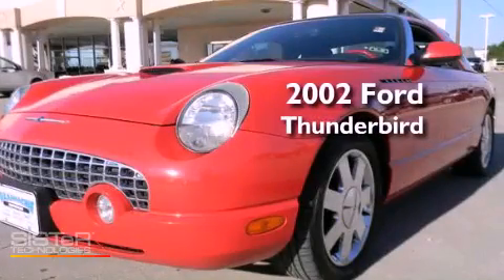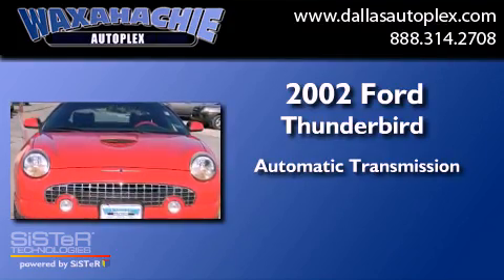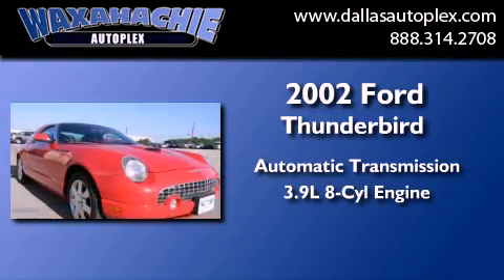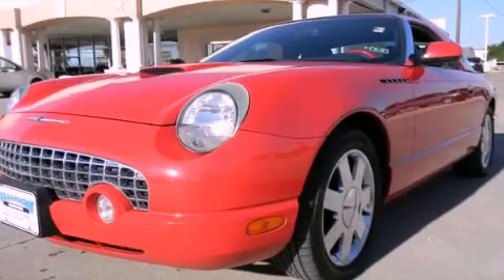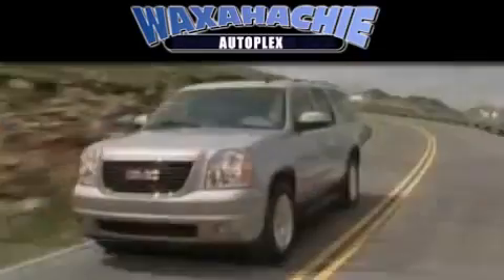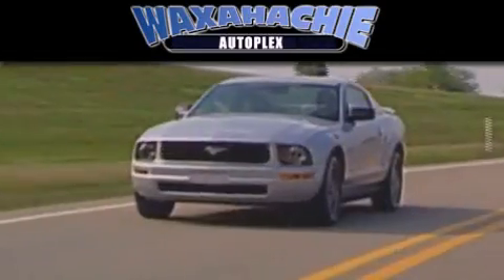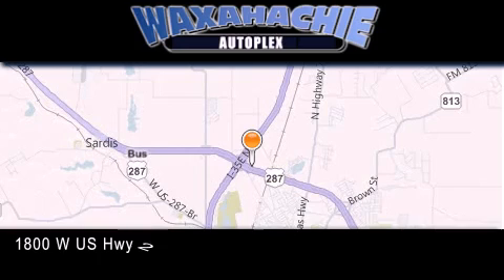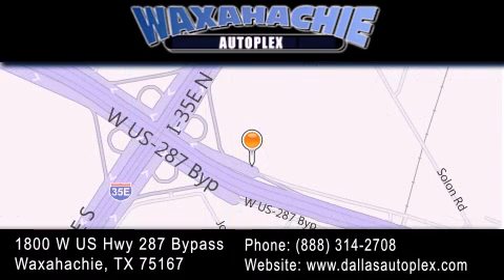2002 Ford Thunderbird Waxahachie TX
Year : 2002
 Make : Ford
 Model : Thunderbird
 Engine : V8 3.9 Liter
 Trans . : Automatic
 Exterior : Red
 Miles : 49,203
 Interior : Red
 Stock : F249376B

 1800 W. US Highway 287 Bypass

 Used 2002 Ford Thunderbird Waxahachie TX